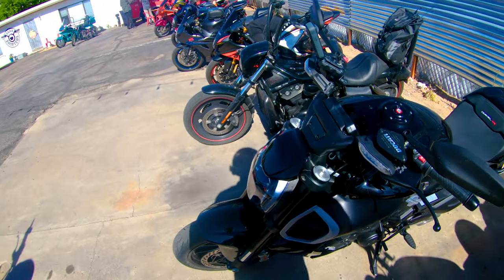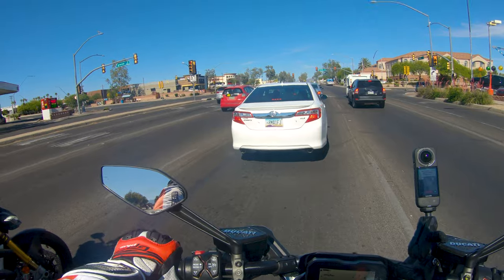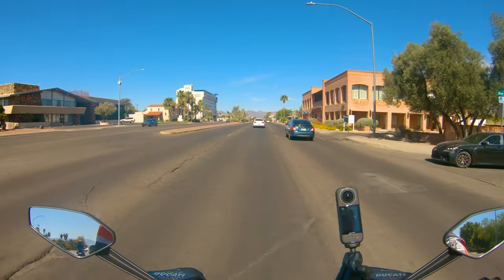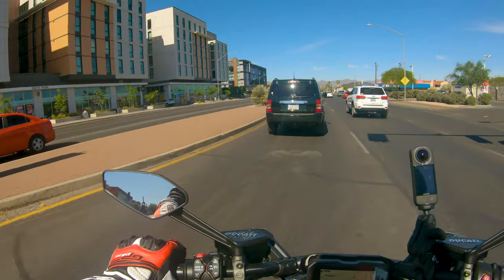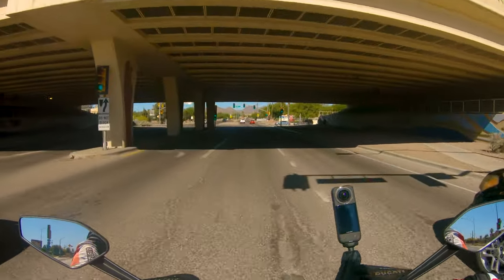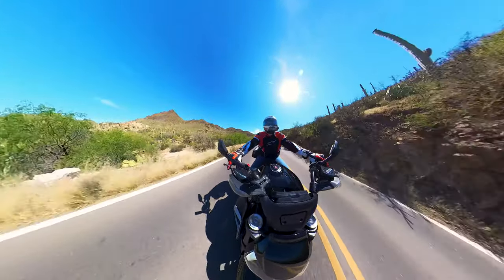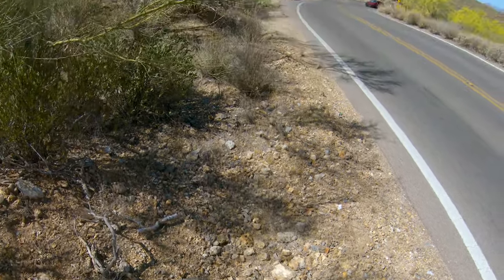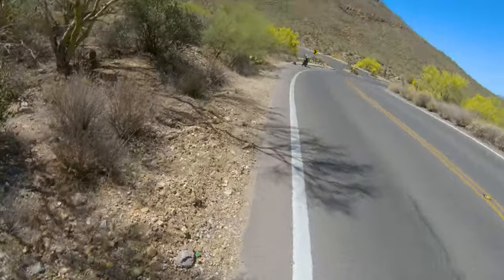2023 Diavel V4 Ducati | First Ride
Whether it's carving through tight corners or effortlessly accelerating down the straightaways, the V4 Diavel demonstrates unrivaled athleticism. The suspension and Brembo braking system ensure a sublime balance of comfort and control, guaranteeing a thrilling ride with every twist and turn.
I became one with the machine, seamlessly navigating the canyon road, defying gravity with each lean. It's an adrenaline-fueled dance, a symphony of power and precision, showcasing the rider's skill and the bike's inherent grace.